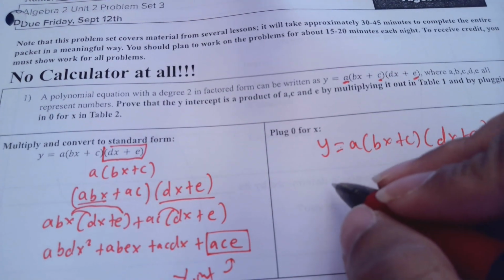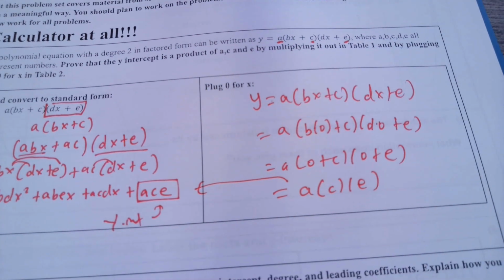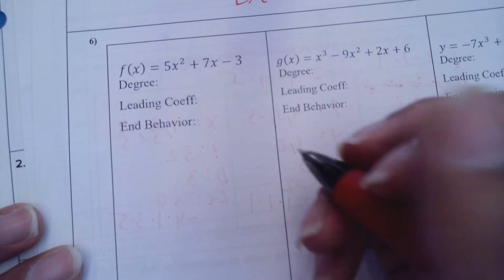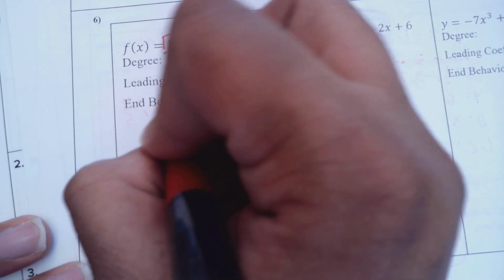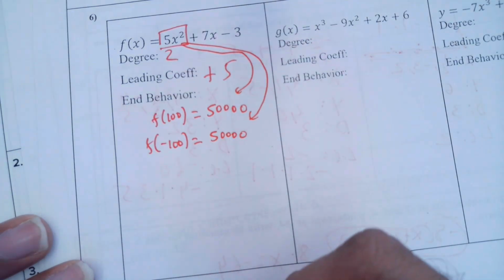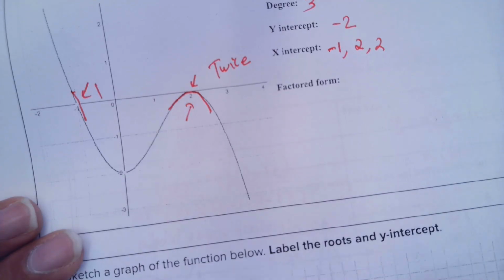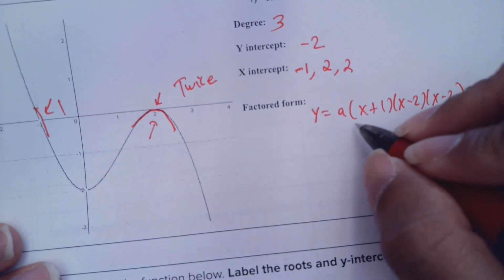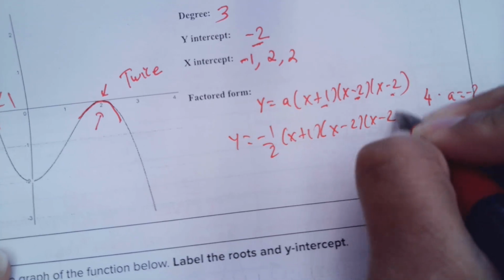Alg 2 Unit 2.3 Homework